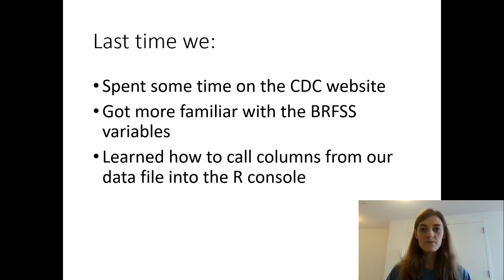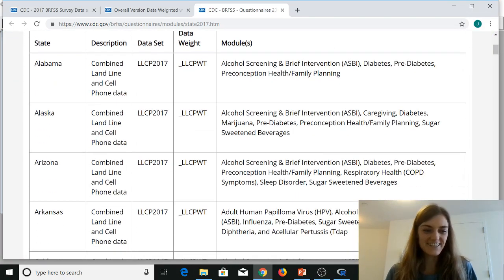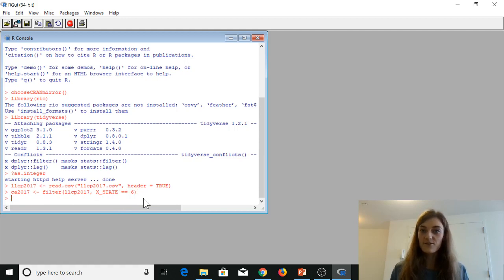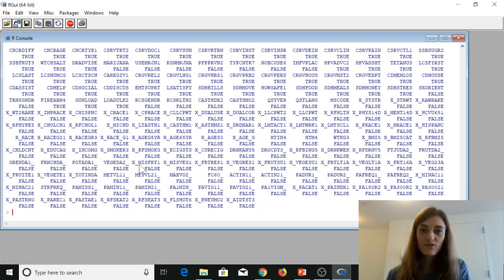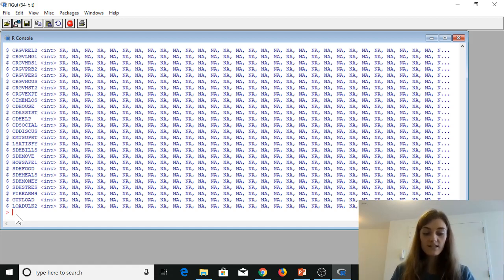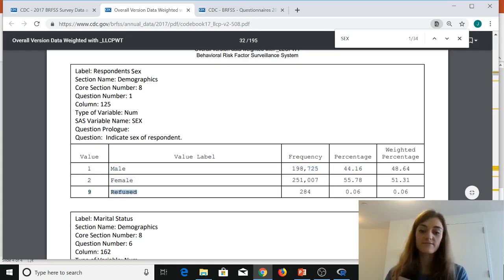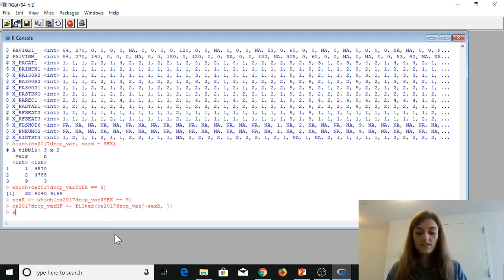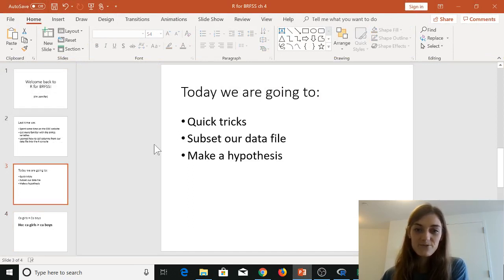R for BRFSS: ch 4-- subset your data file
Welcome back! In this chapter I'll teach you a few tricks, we'll subset our data file, and write a hypothesis.

Bad news guys! I can't use greater than or less than signs in the description. So I'm going to indicate the assignment arrow by typing the word ~arrow~!!

Set a CRAN mirror:
Packages -- Set CRAN mirror -- 0-Cloud [https]

Change your directory:
File -- Change dir… -- Desktop -- R fof BRFSS

To look up a function from the R console:
?as.integer

Load the libraries:
library(rio)
library(tidyverse)

Import the data file using a base R function, set it as an object:
llcp2017 ~arrow~ read.csv("llcp2017.csv", header = TRUE)

Search for “cdc brfss 2017” and select the first option “… Survey Data and Documentation”
Open the “2017 BRFSS Codebook” and “BRFSS Modules Used by State”

Subset your data file to California:
ca2017 ~arrow~ filter(llcp2017, X_STATE == 6)

Inspect your data file:
str(ca2017)
glimpse(ca2017)

Return column sums for missing data:
colSums(is.na(ca2017))

Return back TRUE/ FALSE for columns with 100% missing data:
colSums(is.na(ca2017)) == nrow(ca2017))

Return back only columns with 100% missing data:
which(colSums(is.na(ca2017)) == nrow(ca2017)))

Set the above command to an object:
drop_var ~arrow~ which(colSums(is.na(ca2017)) == nrow(ca2017)))

Drop the drop_var columns from your data file and rename the data file:
ca2017drop_var ~arrow~ ca2017[, -drop_var]

Count the number of respondents for each SEX category:
count(ca2017drop_var, vars = SEX)

Return back only the people who refused to report their sex:
which(ca2017drop_var$SEX == 9)

Set that command to an object:
sexR ~arrow~ which(ca2017drop_var$SEX == 9)

Drop those rows from the data files, rename the data file:
ca2017drop_varMF ~arrow~ filter(ca2017drop_var[-sexR, ])

Double check the number of rows:
nrow(ca2017drop_varMF)

Rename your data file:
ca_girls17 ~arrow~ ca2017drop_varMF

Export your data file:
export(ca_girls17, "ca_girls17.csv ")